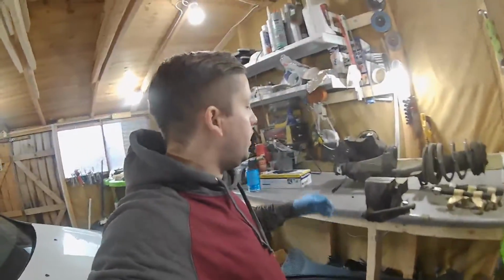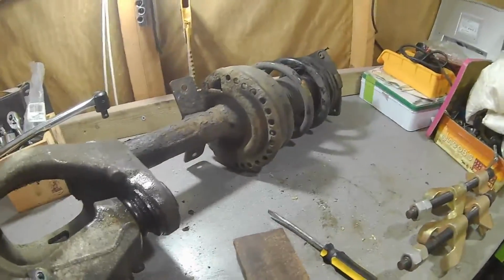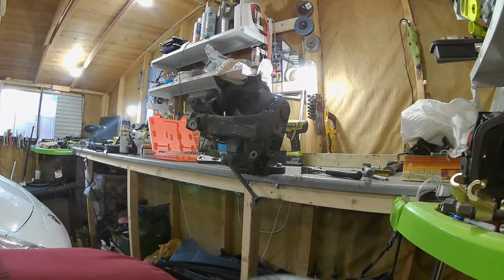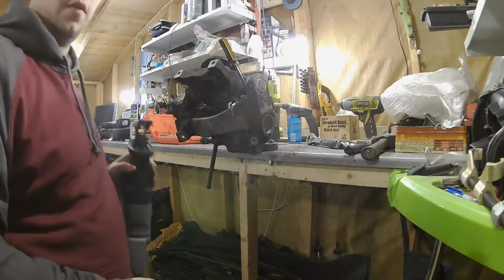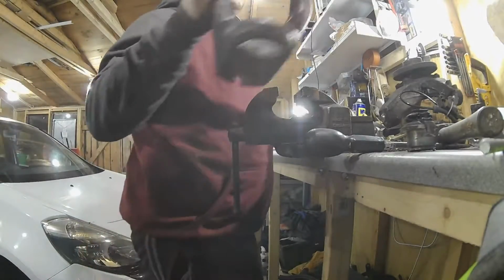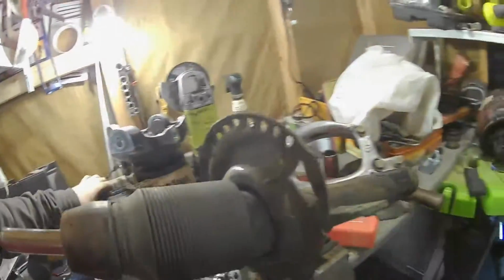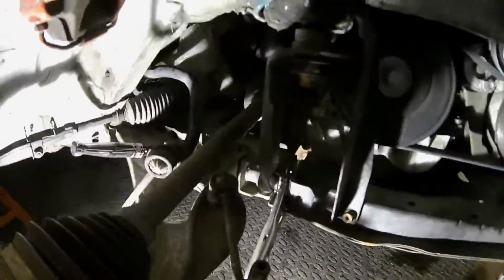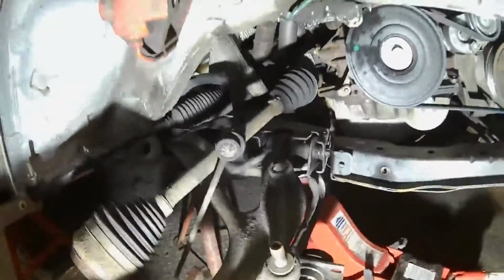CLIO RS 200 REBUILD PT3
In this video I carry on rebuilding the RS 200 suspension and clean the parts up.